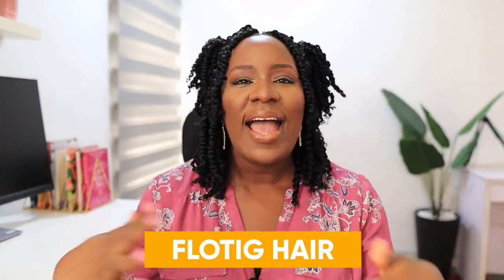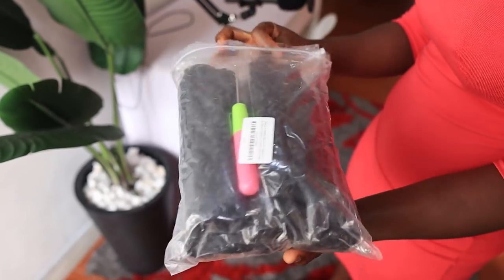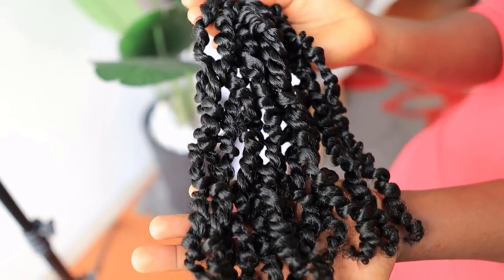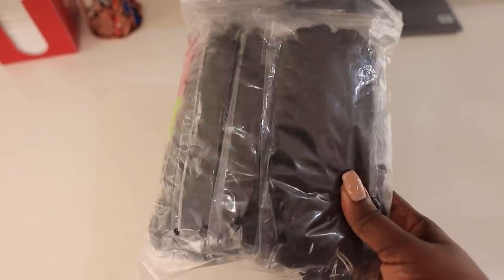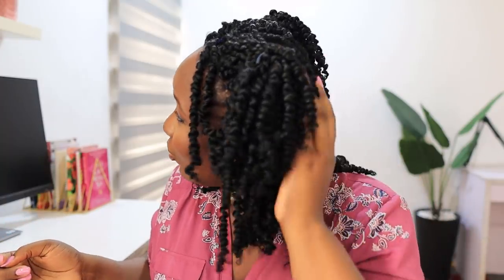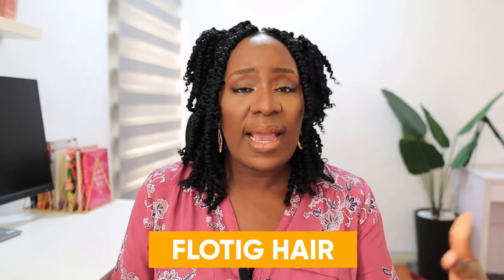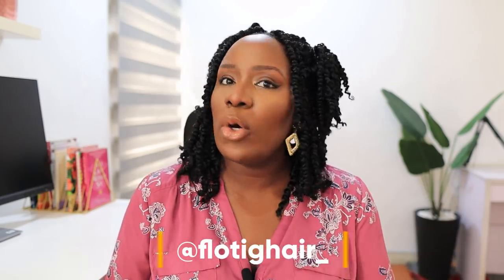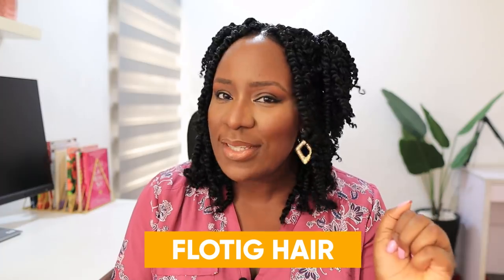AMAZON HAIR! *EASY Hair Transformation With Crochet Braids From Flotig Hair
Available for the customers in the USA

ONLY NEED $33.99 SAVE 8% DISSCOUNT

🎉Follow our IG account  @flotighair_to get free price products!

FAQs
1. What Camera do you film with?
Ans: Canon M50

2. Do you use a Ringlight?

3. What Microphone(s) do you use?

4. Do you vlog with your phone?

5. What Software do you use to edit?

6. What do your Daughters' names mean?
         2. "AVA" (Origin: HEBREW) meaning "Life" or "Living One" or "Life Giver"
         3. "SOPHIA" (Origin: GREEK) meaning "Wisdom"